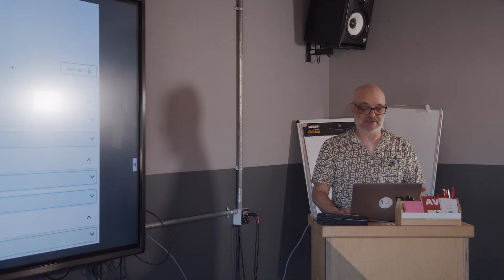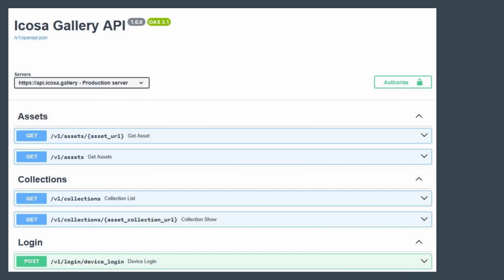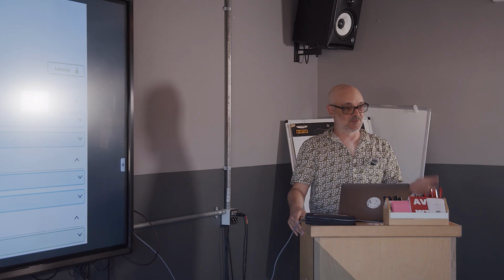Episode 9: VR at Your Service Part 1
We are delighted to welcome Andy Baker to showcase the latest updates to the application supporting VR artists.

As a lead developer of Open Brush, the successor to Google’s Tilt Brush, Andy is a pioneer in spatial creativity. In this episode, he shares his experience developing this world-class tool and his mission to make 3D creation more intuitive and accessible for artists.

Andy introduces Open Brush and its latest developments, including Open Blocks and Icosa Gallery, which focus on diversifying the creation of VR artworks and preserving and presenting VR illustrations in their native form. He also shares his broader vision for the future of VR technology.

This video was produced by the XR Initiative, with support from Silicon Brighton, Finetuned, Tell Me Lemon, PLATF9RM, and Eagle Labs.